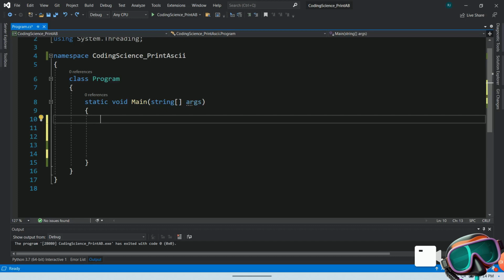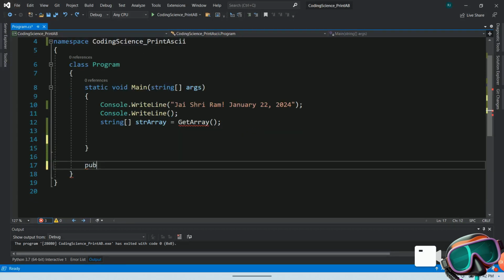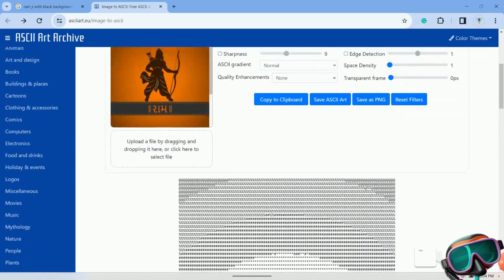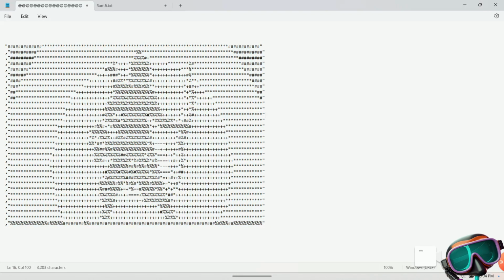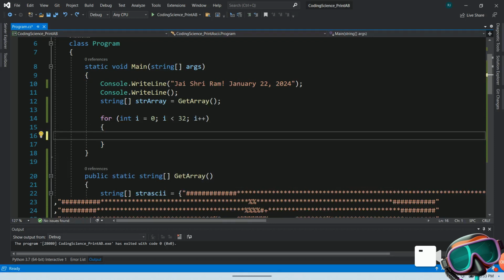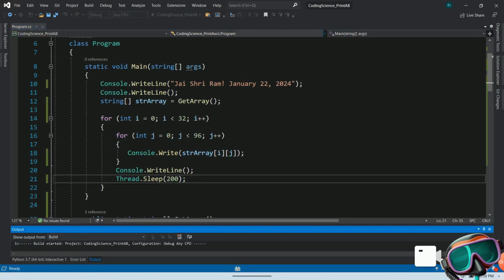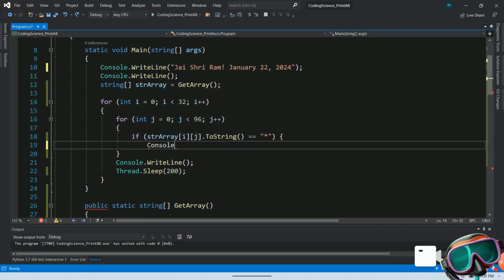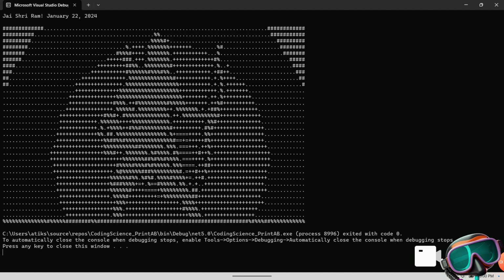Printing Lord Rama image in ASCII Art using C# | जय श्री राम | Ram Mandir Ayodhya Tribute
"Divine Dedication: Printing Lord Ram in ASCII Art with C# | Ram Mandir Ayodhya Tribute"

🕊️ Join us in a special tribute to Ram Mandir Ayodhya with this heartfelt C# coding tutorial! In this video, we showcase a respectful and simple way to print "Lord Ram" using ASCII characters. This dedication is a symbolic gesture to honor the cultural significance of Ram Mandir Ayodhya.

🚀 Dive into the world of C programming with our comprehensive tutorial on Bubble Sort! 🌐 Whether you're a beginner looking to sharpen your coding skills or an experienced developer seeking a refresher, this video is your gateway to mastering one of the fundamental of for loop algorithms in C.

🔍 What you'll experience:
- Crafting ASCII art to print "Lord Ram" in C#.
- A moment of reverence for Ram Mandir Ayodhya.
- A step-by-step guide to creating the ASCII representation.
- Thoughts on cultural sensitivity and respect in coding projects.

💻 Code and customization:
Feel free to customize the ASCII art or add your own personal touch. The provided C# code serves as a starting point for your tribute. Access the code snippets on our GitHub repository linked in the video description.

🎓 Who should watch:
- Those seeking a respectful way to express cultural tributes through coding.
- C# developers with an interest in ASCII art.
- Anyone touched by the significance of Ram Mandir Ayodhya.

👍 Why tune in:
- Experience a creative and thoughtful coding project.
- Learn the basics of creating ASCII art in C#.
- Reflect on the importance of cultural sensitivity in coding.

भगवान राम | जय श्री राम | अयोध्या में राम मंदिर श्रद्धांजलि

ayodhya ram mandir,ram mandir,ram mandir ayodhya,
ayodhya,ayodhya mandir,ayodhya ka ram mandir,
ram ji - tribute to ram mandir ayodhya,ram mandir in ayodhya,
 ram bhajan,ram ji ke bhajan,ram mandir,ram song,
jai shree ram,siya ram,ram,ram ji,ram navami song,
raja ram,ram dhun,siya ram song,ram ji ki nikli sawari,
ram bajan,ram bhajn,ram songs,bhajan ram,ram bhajan hindi,
ram siya ram siya ram jai jai ram,ram ji bhajan,ram ji ke song,
siya ram jay ram jay jay ram,ram ji aayenge,ram ji aaye hai,
ram ji best song, ram ram jai raja ram, ram siya ram, ram aayenge,
ramji, yug ram raj ka, ram ram, ascii, ascii code, ascii art, ascii table,
bubble sort, bubble sort algorithm, bubble sort in c,
bubble sort example,bubble sort in c++, bubble sort in hindi,
insertion sort, what is bubble sort, bubble sort algorithm in data structure,

other video-  Easy to understand Bubble sort Program - Sorting Algorithm | Coding for beginner